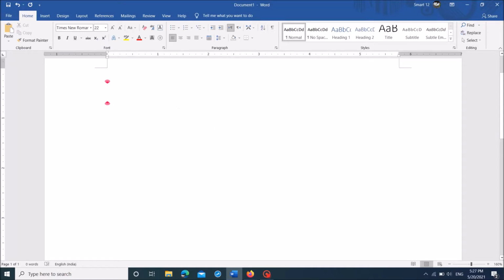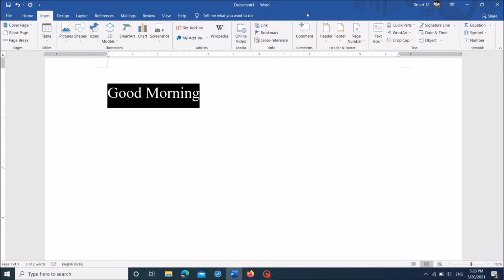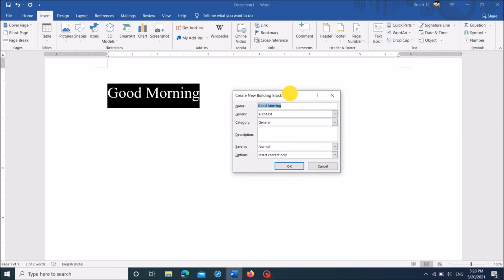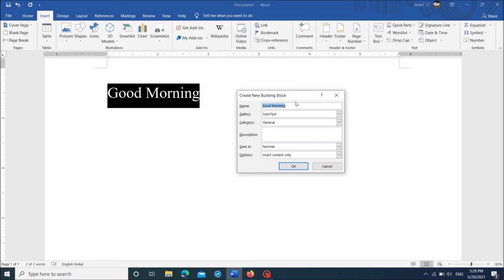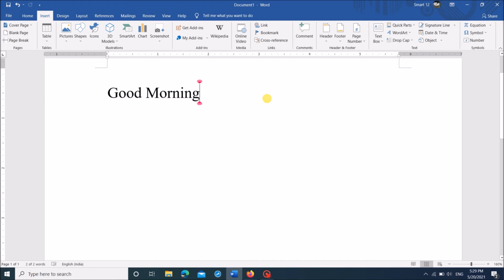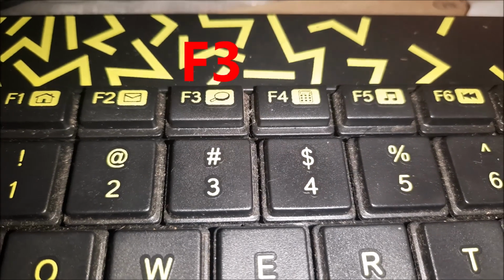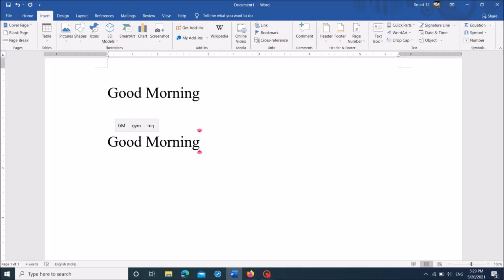How To Set Auto Completing Texts / AutoText in MS Word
To Set Auto Completing Texts or an  AutoText in MS Word, follow these steps:
Type the phrase you want to set as AutoText. Then select it and go to “Insert - Quick Parts – AutoText – Save Selection to AutoText Gallery”.
In the opening window, set a short name for the text towards “Name” and enter the text completely in the column towards “Description”. Then click “OK”.
Now, when you wish to insert the text automatically,  just type the name you had set as name of the phrase to be inserted and then click on “F3” key in your keyboard..! That’s all..!!!
I hope this video will be useful for you..! Please let us know your experience with this information by leaving a comment below… If this video benefited, don’t forget to like this one and subscribe my channel for the latest updates…!